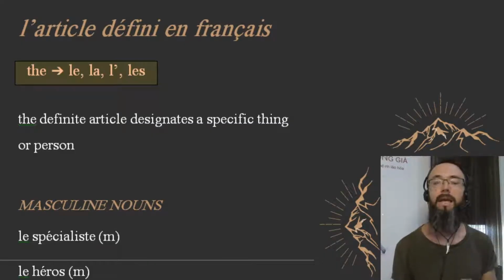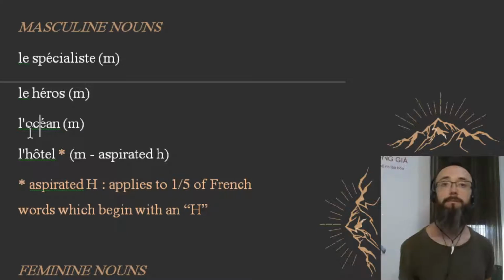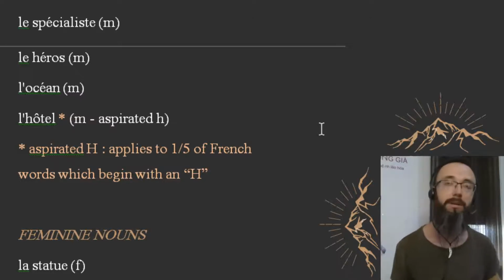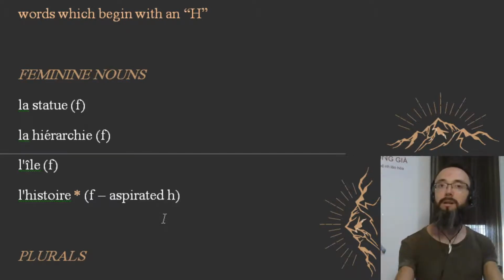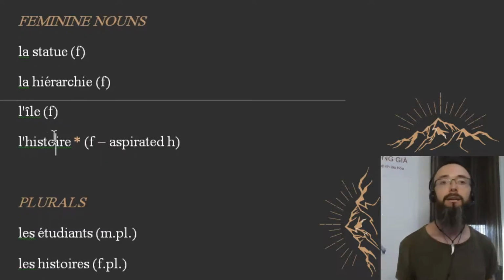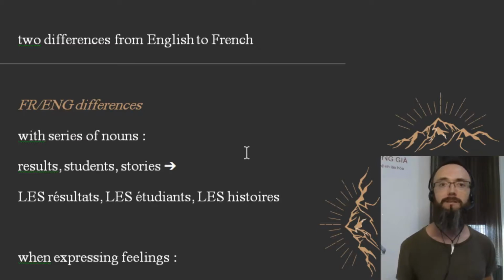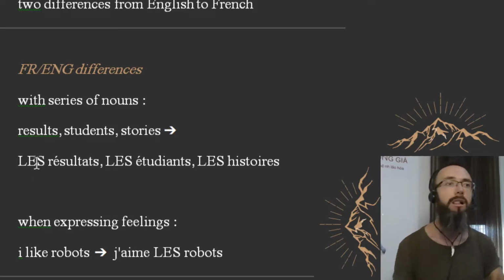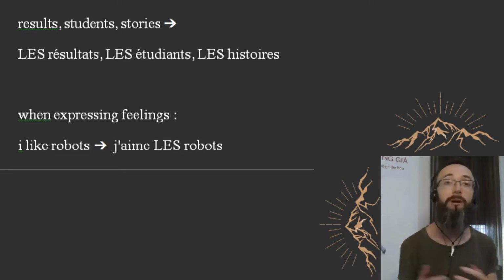Lesson 3 of 52 : The definite article in French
In this video, I show you how to use the definite article in French. That's not all, we also zoom in on common mistakes made by non-native speakers ... and there's an exercise waiting for you at the end of the video.

👉 Practice time ! Ready ?